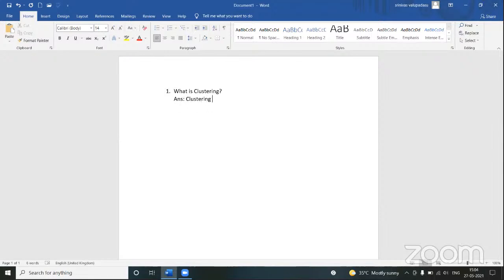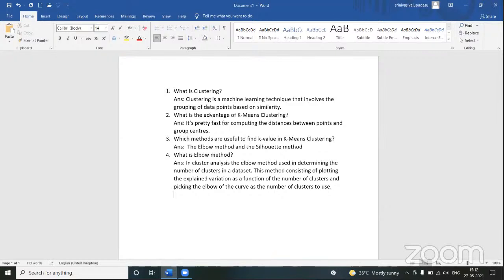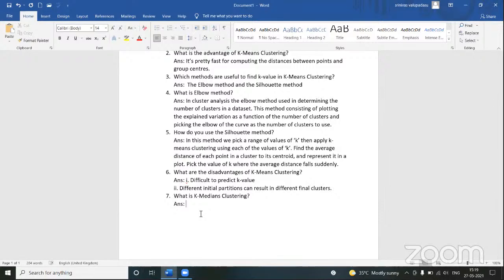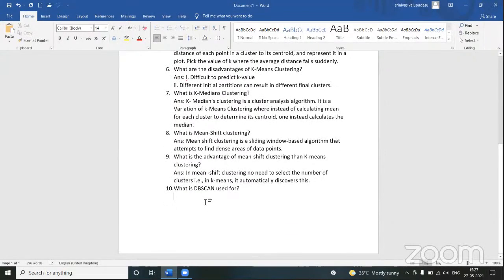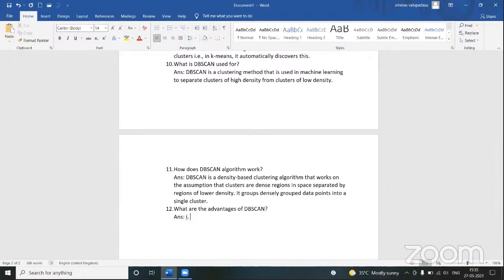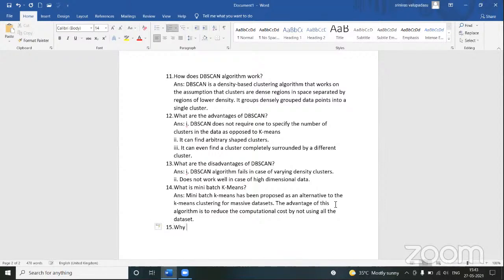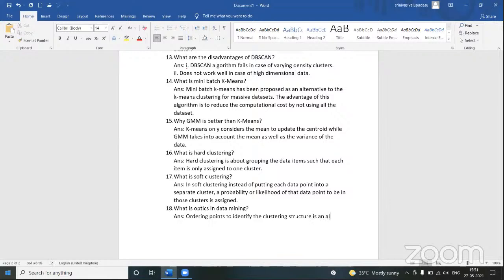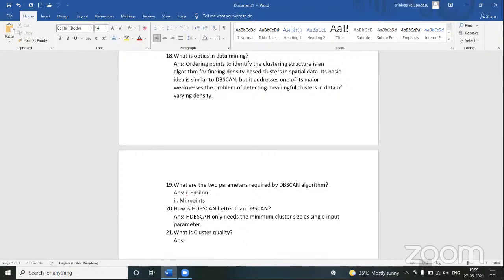Interview Preparation Session | 27-05-2021